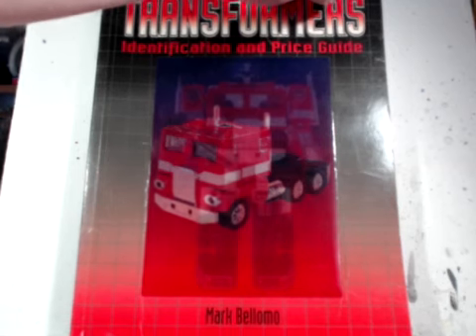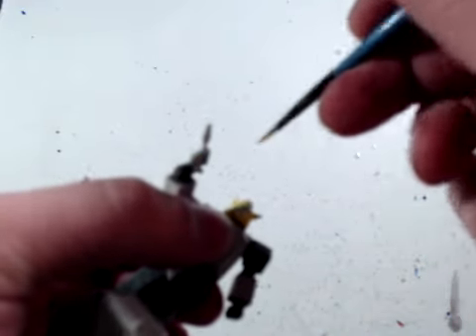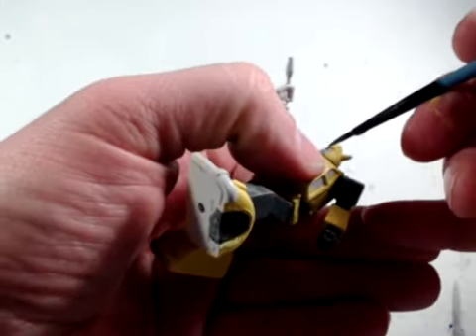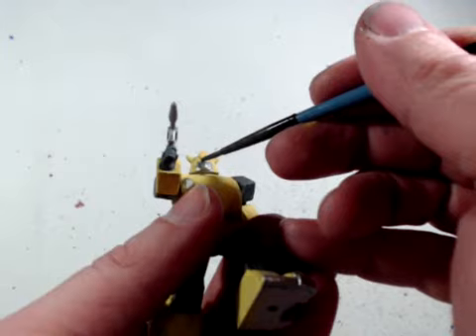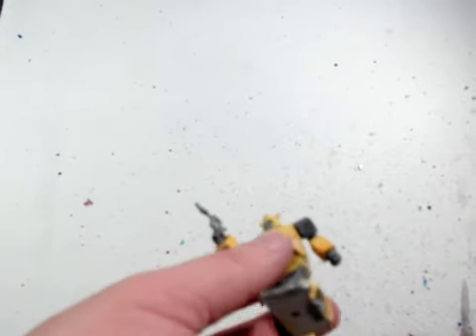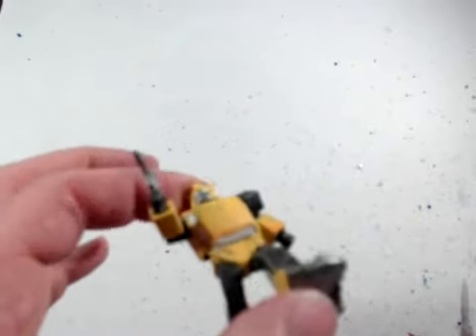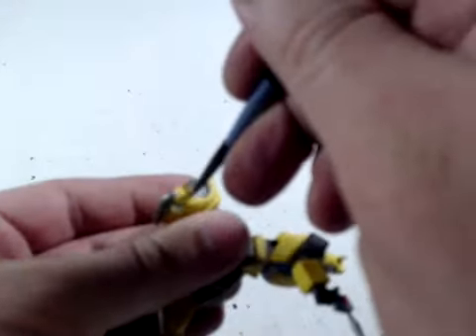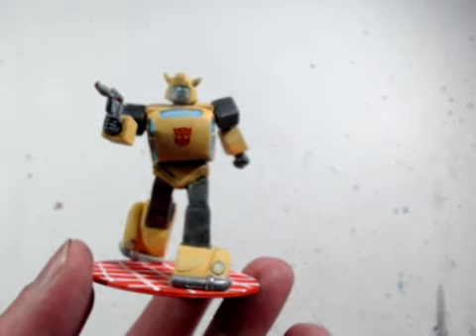Let's Paint; Transformers Deep Cuts, Bumblebee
Painting video for Bumblebee from Transformers Deep Cuts.

09007 Marigold Yellow, 09008 Sun Yellow,
09009 Lemon Yellow, 09088 Stormy Grey, 09005 Phoenix Red,
09018 Sky Blue, 09205 Blackened Steel, 09207 True Silver
Uniform Grey, Plate Mail Metal, Matt Black, Matt White